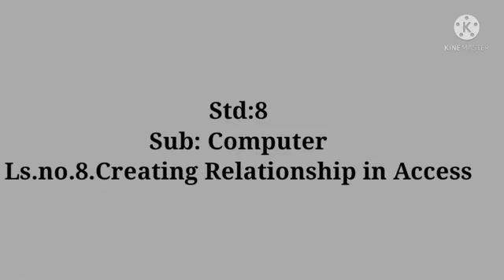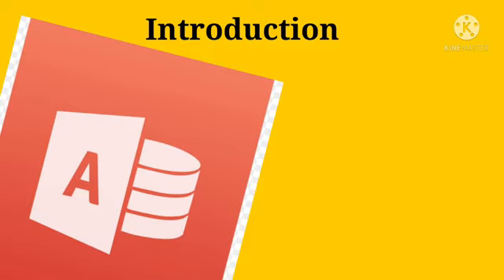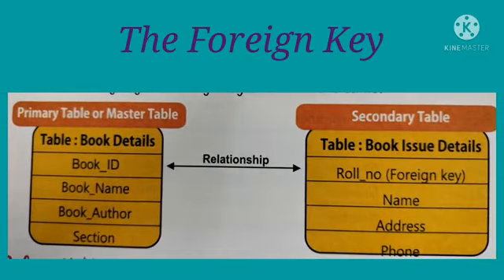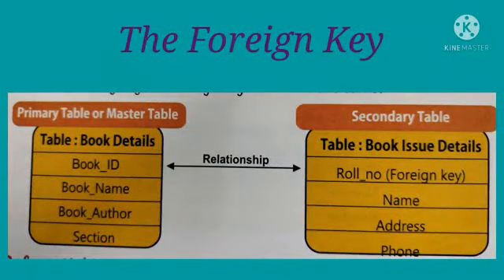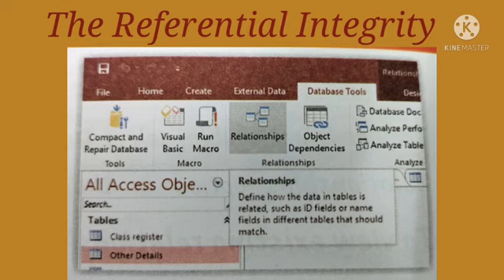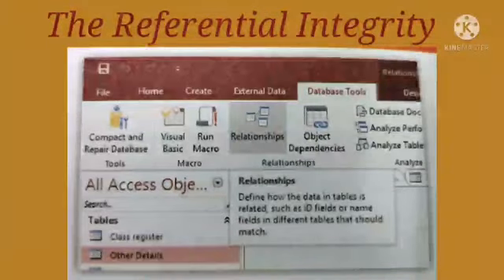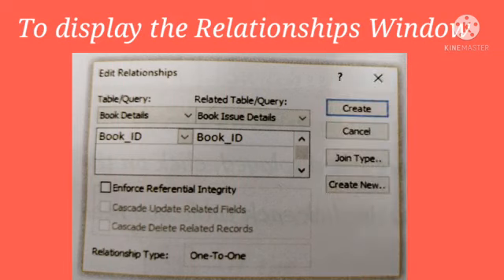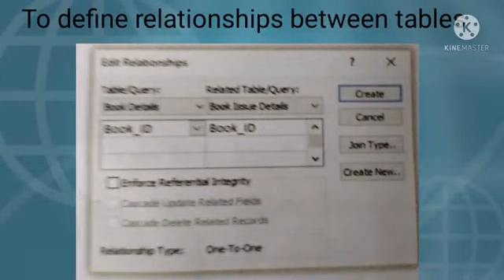Std : 8. Sub : Computer. Ls.no.8 Creating Relationship in Access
Video on Creating Relationship in Access